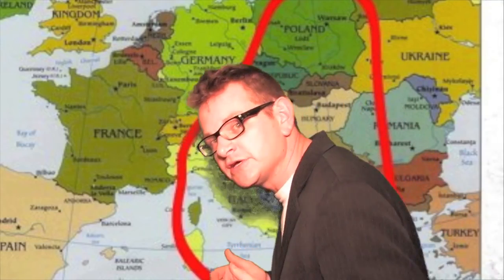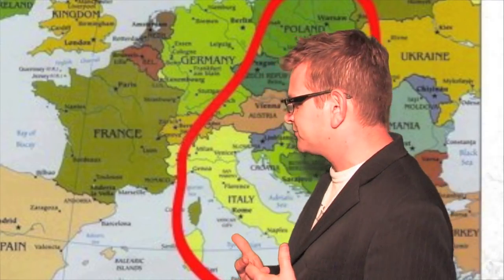US video 6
This video goes with lesson 6, readings on immigration.